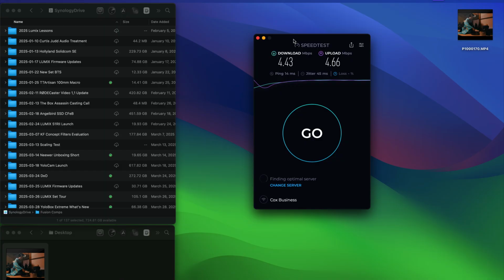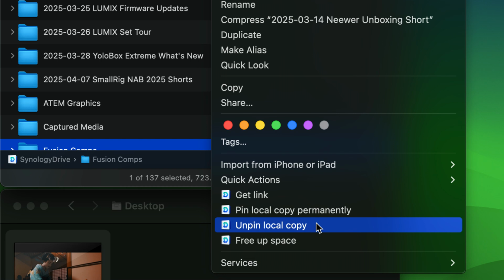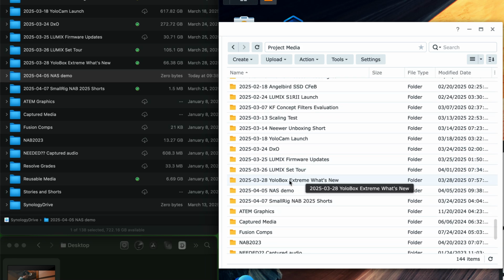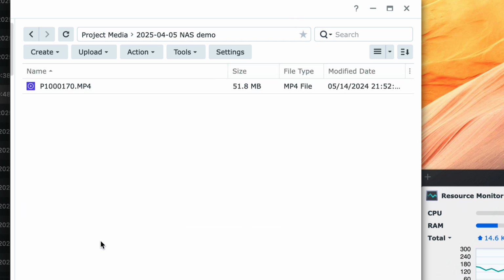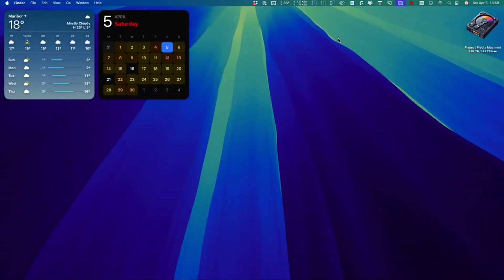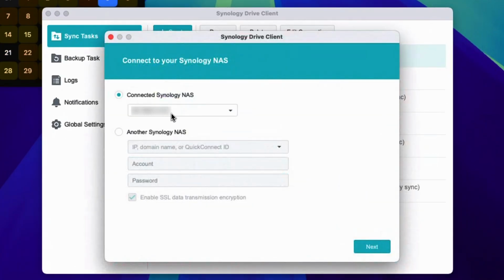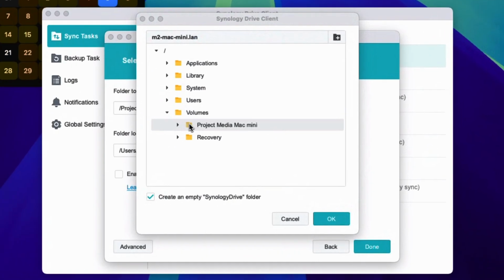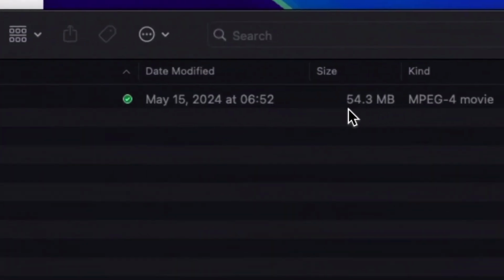Synology NAS + Drive is the PERFECT backup solution for video professionals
My Synology NAS gets used every day, and I really take advantage of it now with Synology Drive. My data is synced seamlessly between any locations needed, providing seamless access and backup for my large video files.

🔴 My Synology NAS RS1221+

🔢 The top-ten gear I actually use… 💡🎥🎤
_(this list is updated regularly, so is current as of TODAY, not when this video was made!)_
1️⃣ My favorite camera
2️⃣ My most-used lens
3️⃣ My always-on cage
4️⃣ My best memory cards
5️⃣ My favorite field mic
6️⃣ My top ND/VND filters
7️⃣ My most flexible lights
8️⃣ My #1 studio tripod
9️⃣ My most convenient travel tripod
🔟 My favorite vlogging camera

00:00 Start
00:24 Introduction to Synology Drive
01:57 NAS Web Portal
02:22 Adding content to Synology Drive / NAS
03:14 K&F Ad
04:14 Syncing from NAS to any system
05:12 Tip! Don't use QuickConnect; use your IP address
06:26 Don't enable "on demand sync" if using external drive!
07:24 Why not use Blackmagic Cloud for media?

🛟 Backup to the cloud! Backblaze is your friend

Learn how to sync video files securely from the road to your Synology NAS using Synology Drive! In this tutorial, I share my workflow for backing up media to my home server while traveling, even with limited hotel bandwidth. Discover how to sync specific folders to other systems, like a Mac Mini, and why this granular control beats Blackmagic Cloud for complex projects. Perfect for video editors needing reliable, flexible file management.

- PhotoJoseph